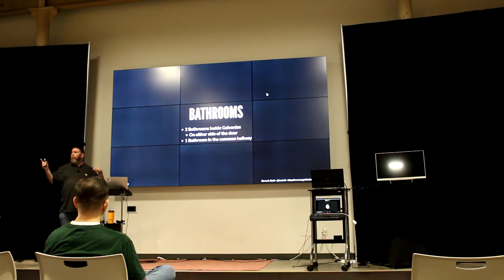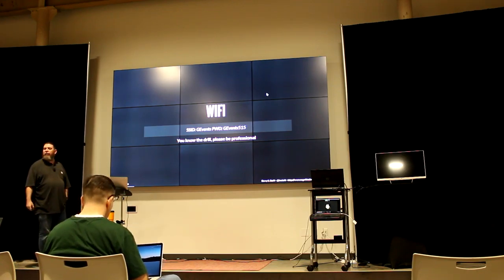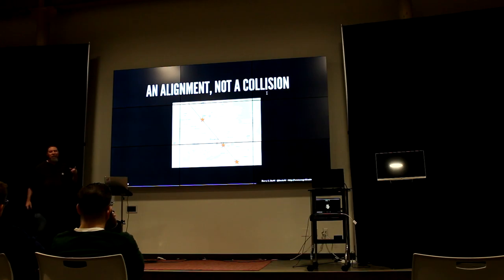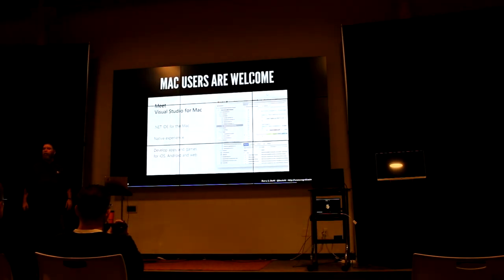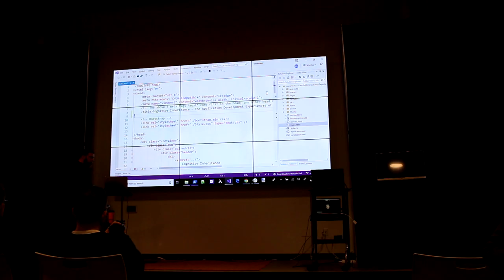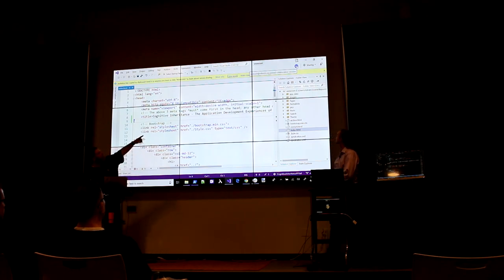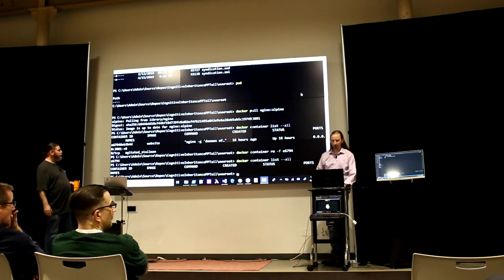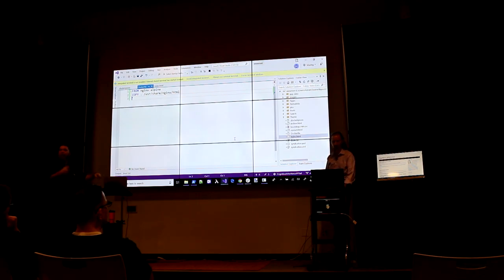"Community" - Visual Studio 2019 Arizona Launch Keynote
"Community", the keynote address at the Visual Studio 2019 Arizona Launch Event, 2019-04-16 at Galvanize Phoenix.